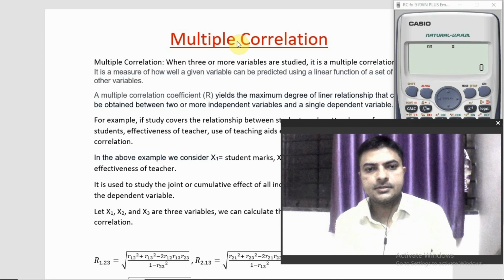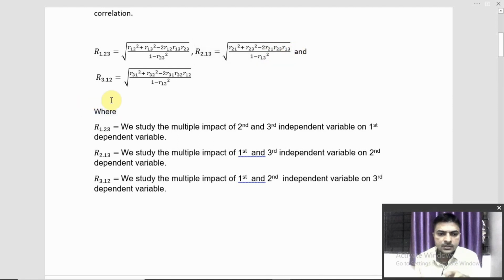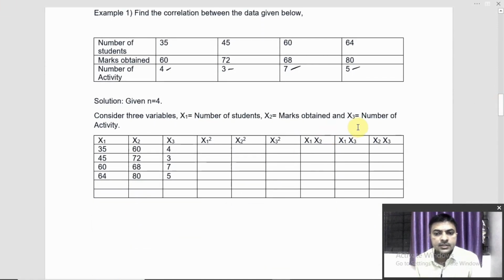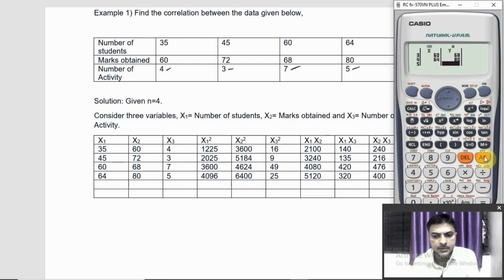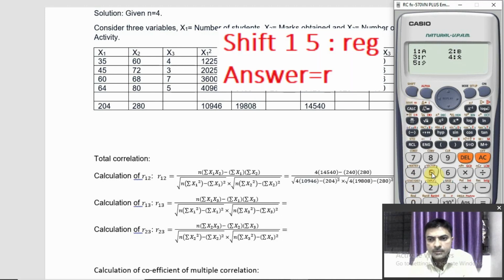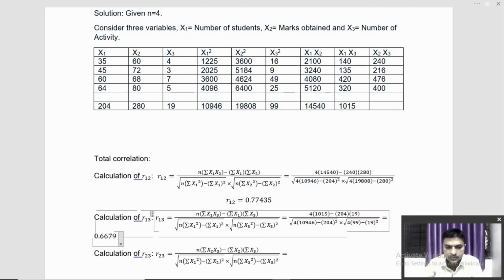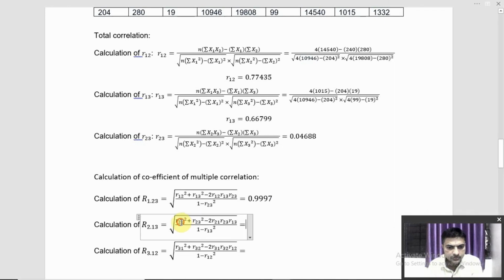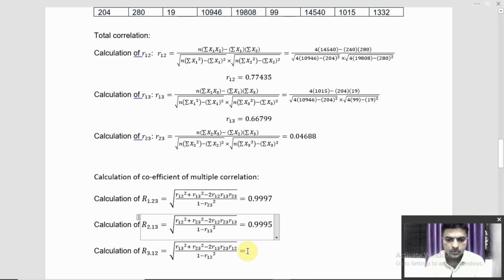Multiple correlation | Total correlation | Multiple correlation using calculator shortcut | VTU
00:00 Introduction